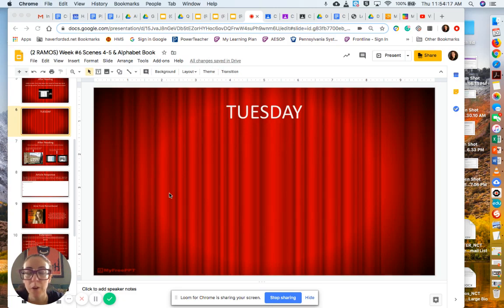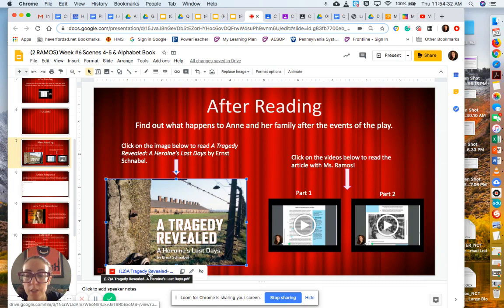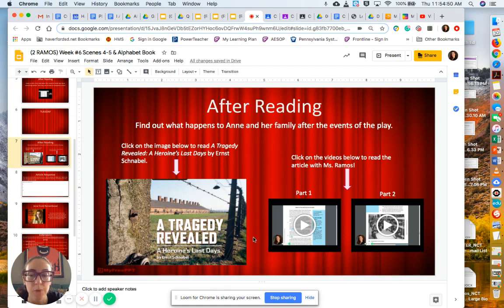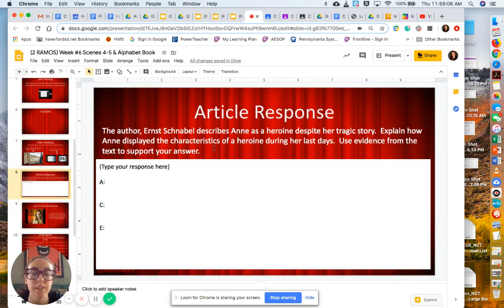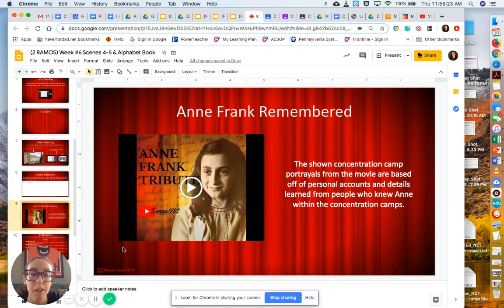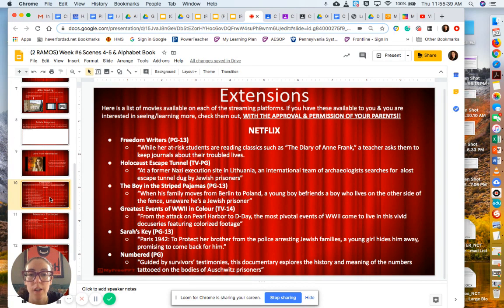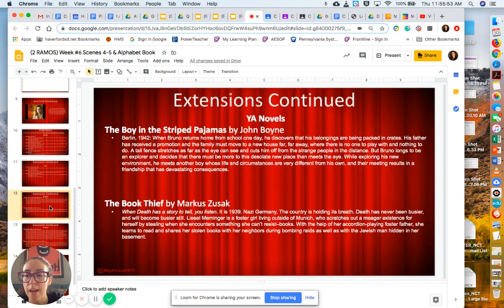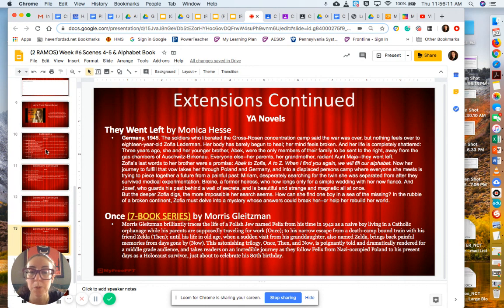2 Tuesday, May 5th Directions